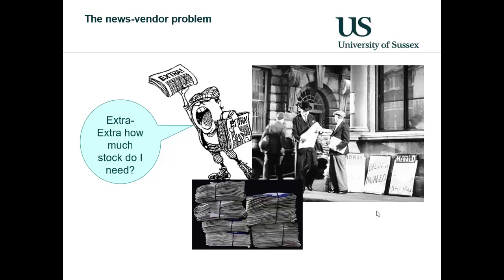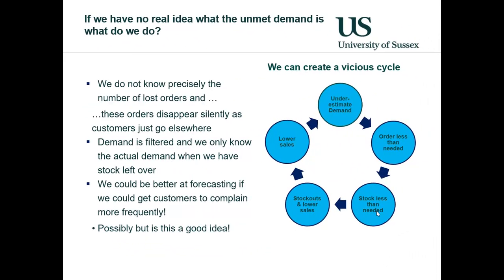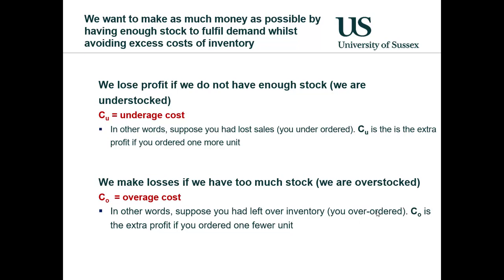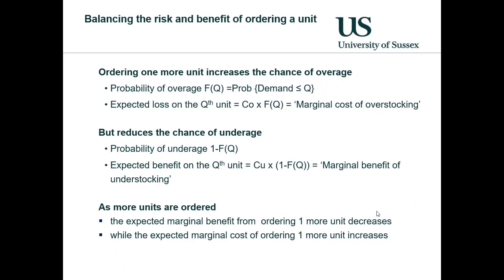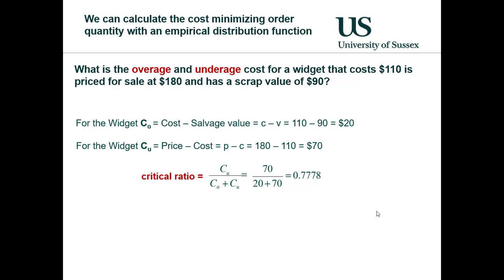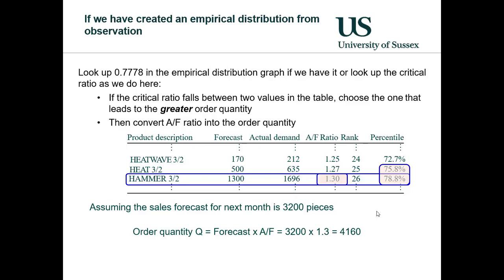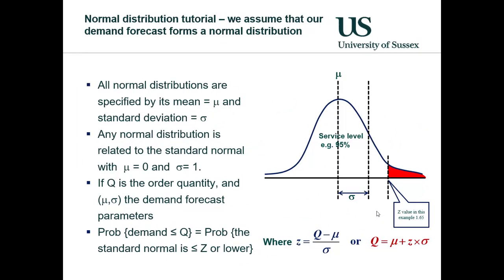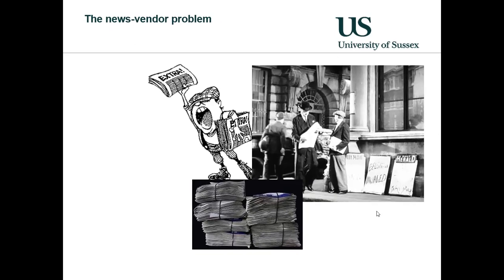The Newsvendor Problem Explained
This is a description with a simple worked example of the news vendor problem